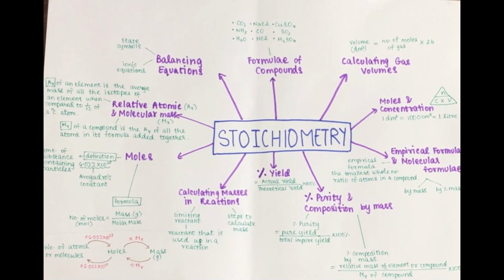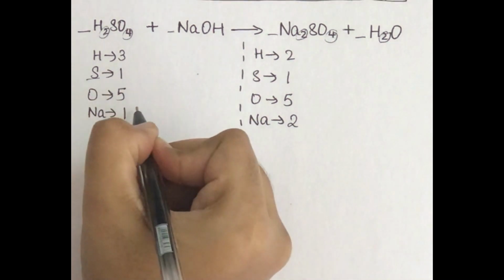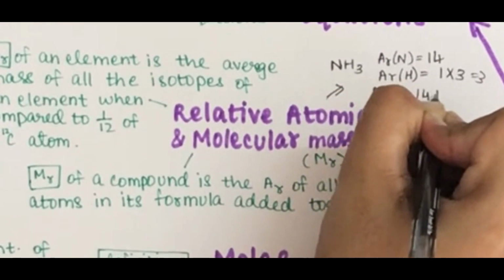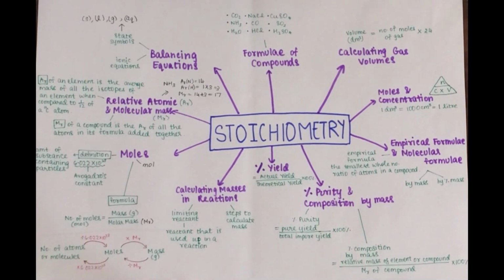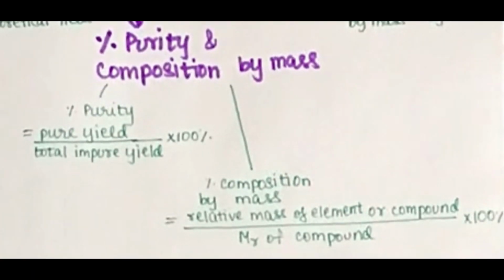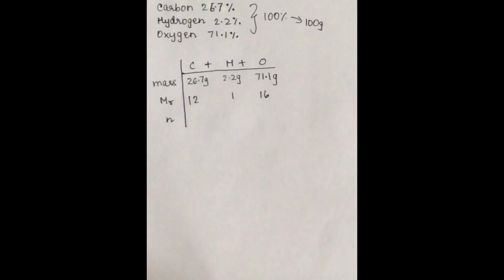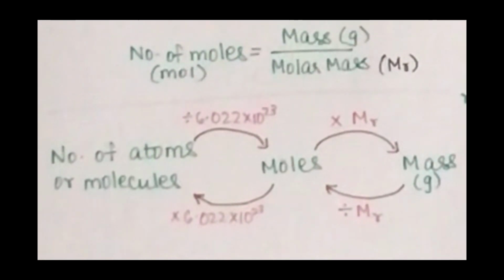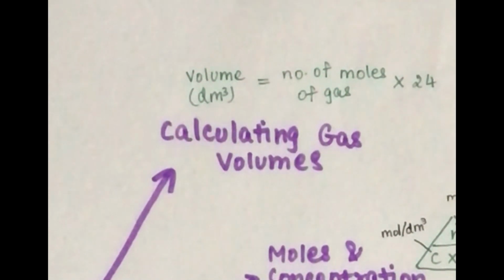Stoichiometry | Cambridge | CAIE IGCSE Chemistry | 0620 | KS4 | Year 10 | Year 11 | Class 9 & 10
IGCSE Chemistry 0620 : Stoichiometry | Complete Guide with Examples!🔍

Welcome to this comprehensive guide to IGCSE Chemistry Stoichiometry! 🧪📚 This video aims to equip you with the core concepts and calculations of Stoichiometry, and thus be prepared to solve any question that could come your way..

🎯 Key Topics Covered:
- Formulae of compounds
- Balancing equations
- Relative Atomic Mass & Relative Molecular Mass
- Moles
- Calculating Masses in Reactions
- % Yield
- % Purity and % Composition by mass
- Empirical Formula
- Concentration & Volume